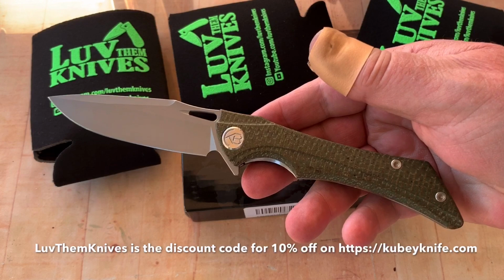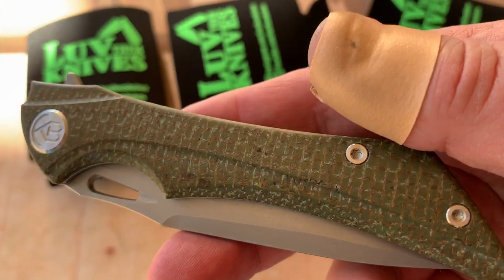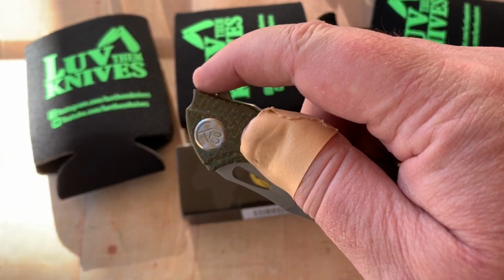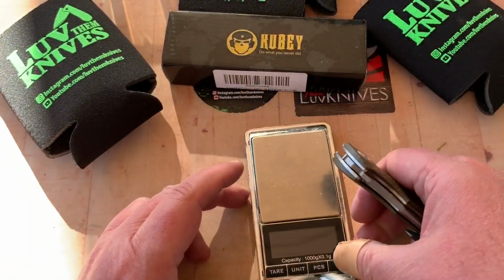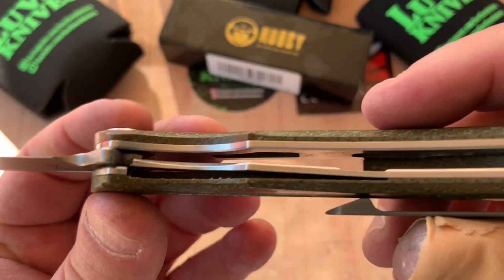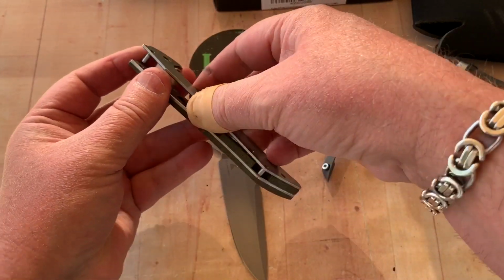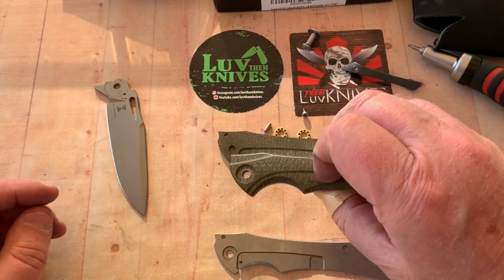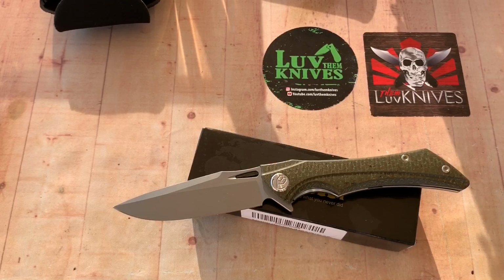Kubey KB245 Raven linerlock flipper knife/ Jelly Jerry Design / Includes Disassembly/ I Luv it !